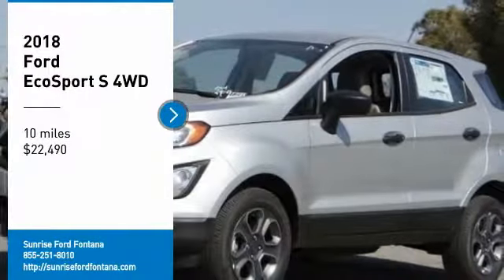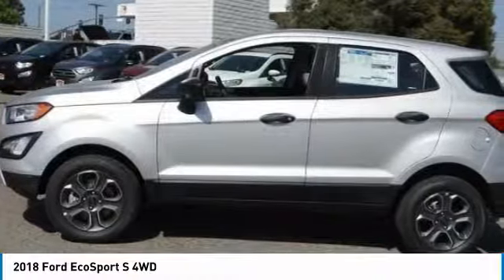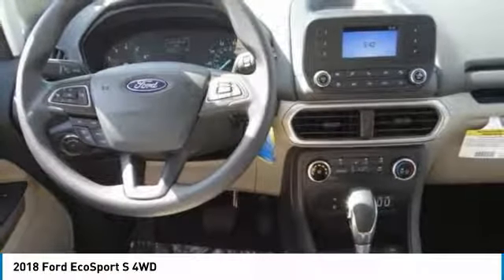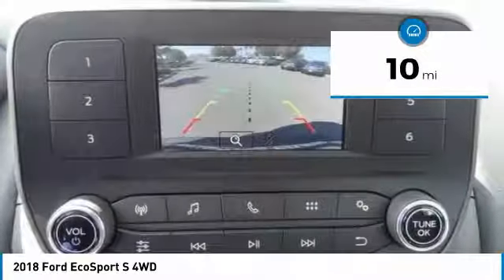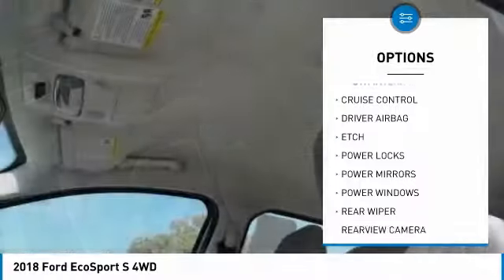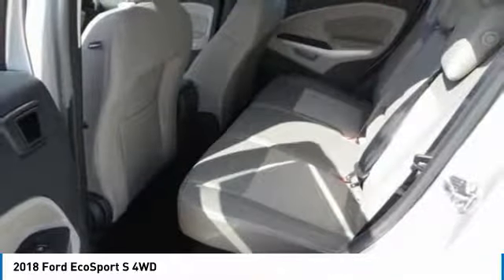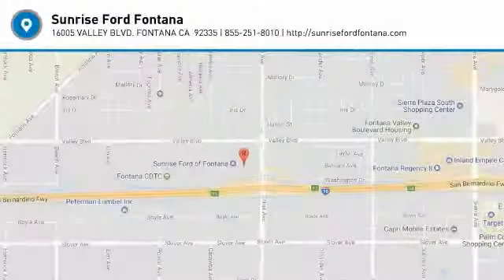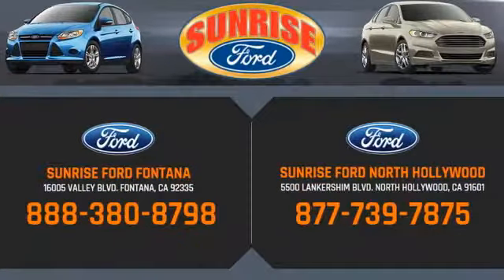2018 Ford EcoSport Fontana, Chino, Norco, Moreno Valley, San Bernardino, CA FJ1564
2018 Ford EcoSport S 4WD

16005 VALLEY BLVD.

SUNRISE FORD FONTANA: PROUDLY SERVING FONTANA, CHINO, NORCO, MORENO VALLEY, SAN BERNARDINO, AND SURROUNDING SOUTHERN CALIFORNIA LOCATIONS. THIS MOONDUST SILVE 2018 Ford ECOSPORT IS EQUIPPED WITH A ENGINE; 2.0L TI-VCT GDI I-4, AUTOMATIC TRANSMISSION, AND RECEIVES AN ESTIMATED 23 City/29 Hwy MPG. FONTANA, CA 92335. FONTANA, CA  CHINO, CA  NORCO, CA  MORENO VALLEY, CA  SAN BERNARDINO, CA 2018 Ford ECOSPORT S 4WD Stock #: FJ1564 | VIN: MAJ6P1SL9JC178496 | 2018 Ford EcoSport S 4WD Sunrise Ford Fontana